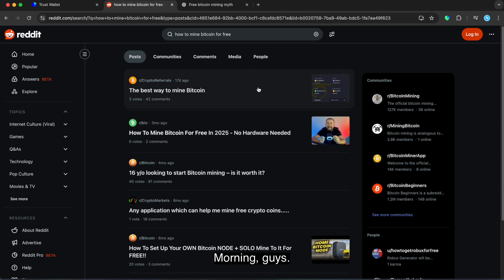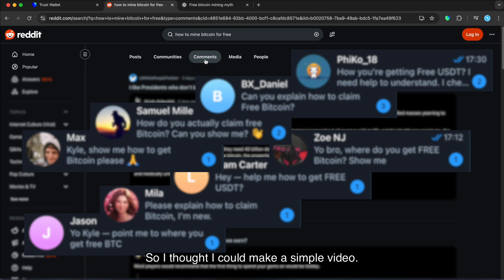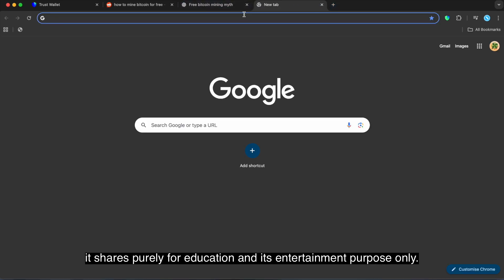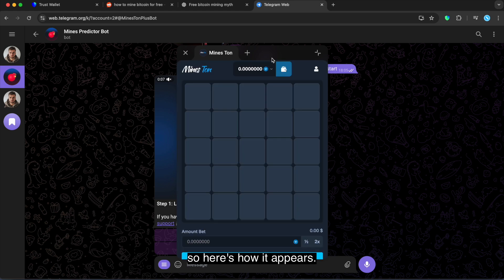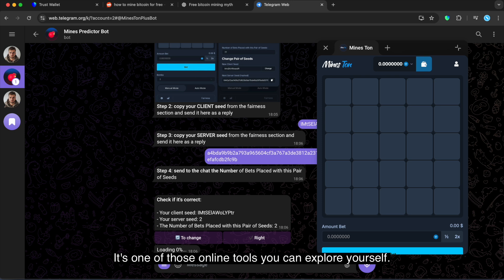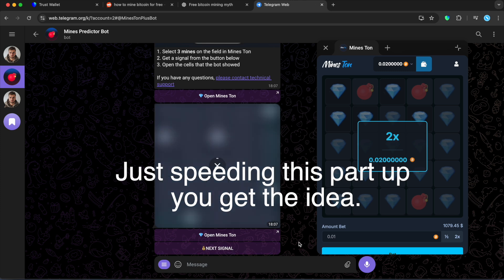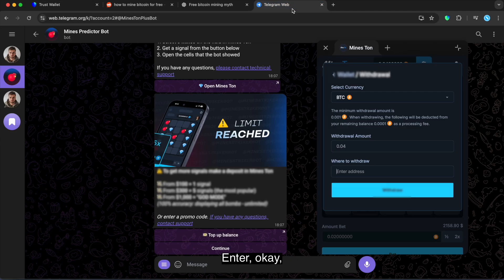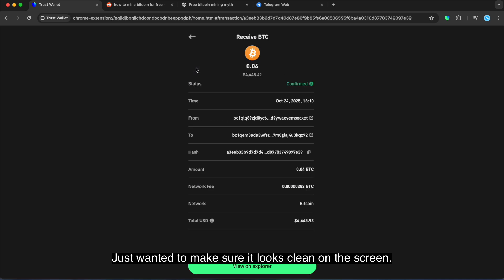👉 I Tested Free Bitcoin Tools in 2025 – Why Nobody Talks About This?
Do any free BTC tools in 2025 really work? In this video I’m checking one of those new crypto tools that many people have been talking about lately.

I’ve received a ton of messages from my followers asking how these “free Bitcoin” tools actually work — so I decided to make a quick walkthrough and show what really happens on screen.

👉 In this video you’ll see:
• Full demonstration of how the system behaves
• Live walkthrough and transparent result check
• Real reaction and commentary during testing

I’m Kyle Maddox, ex-IT manager with 5 years of experience in a big company, and now a crypto tester who reviews tools, bots, and methods people share online.

This is just my personal experience, made for fun and content, solely for educational and entertainment purposes, fully complying with all YouTube policies ✅

💬 Have you ever tested similar crypto tools? Share your experience in the comments!

Using any digital tools or apps may carry potential risks, including rule changes or technical limitations. Outcomes may vary depending on user actions or platform behavior. No specific results are guaranteed.

No Guarantee of Performance
The content in this video or any related materials is for informational and demonstration purposes only. It does not constitute advice or a promise of specific outcomes. Always use such tools responsibly and at your own discretion.

Responsibility and Use
By interacting with any related features, you acknowledge that your use is voluntary and at your own risk. You remain solely responsible for your actions within any application or platform where this tool is used.